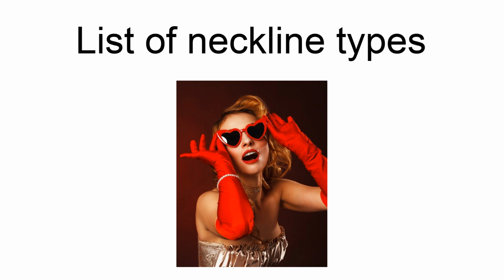Neckline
The neckline is the top edge of a garment that surrounds the neck, especially from the front view. Neckline also refers to the overall line between all the layers of clothing and the neck and shoulders of a person, ignoring the unseen undergarments.For each garment worn above the waist, the neckline is primarily a style line and may be a boundary for further shaping of the upper edge of a garment with, for example, a collar, cowl, darts, or pleats. In that respect it is similar to the waistline and hemline.